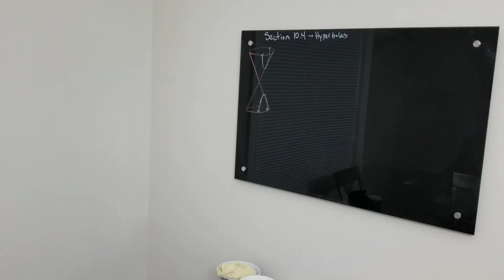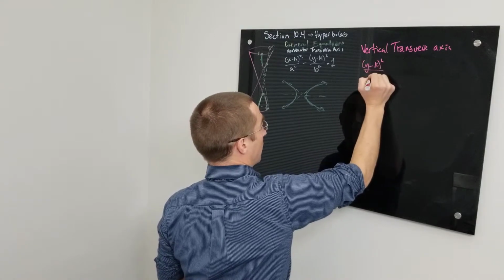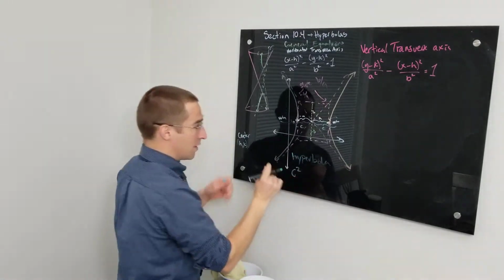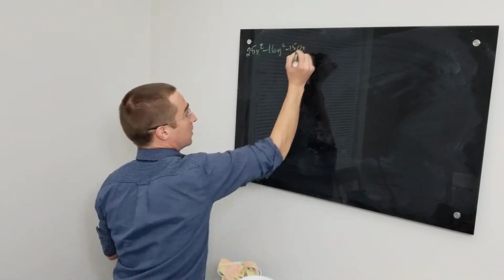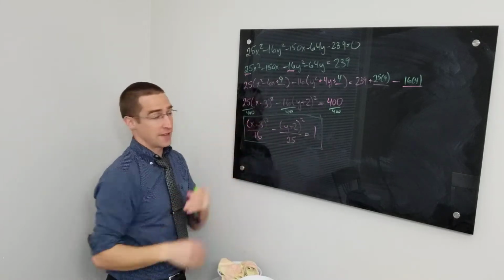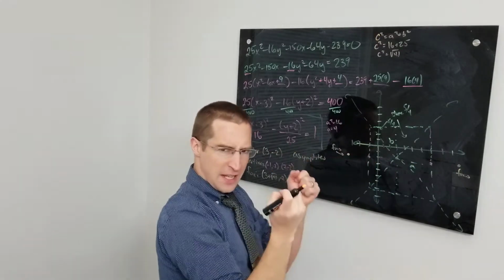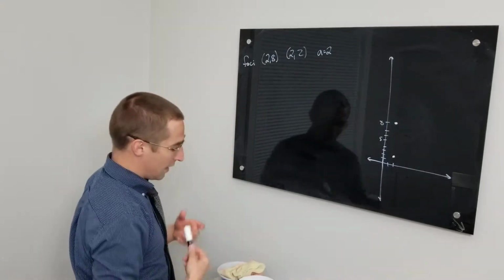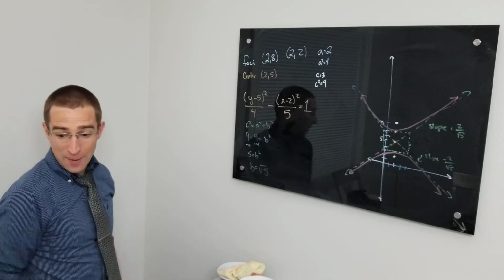Precalc Lesson 4, section 10.4 - Hyperbolas Part 1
This video explains what a hyperbola is, and goes through rewriting the equation for a hyperbola in standard form, graphing a hyperbola, finding key characteristics of a hyperbola, and writing the equation/graphing the hyperbola if given limited information about the hyperbola.

Part 2 goes through 2 more examples and show up for you to click on at the end of this video.